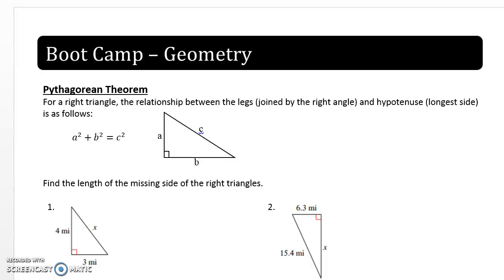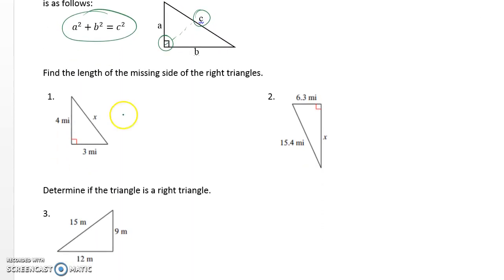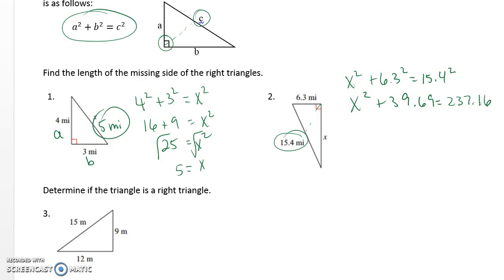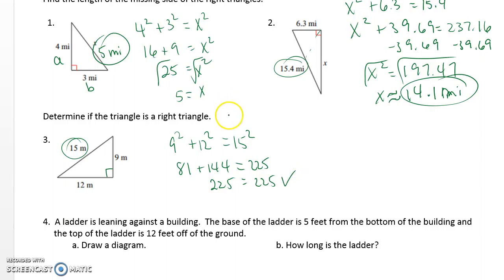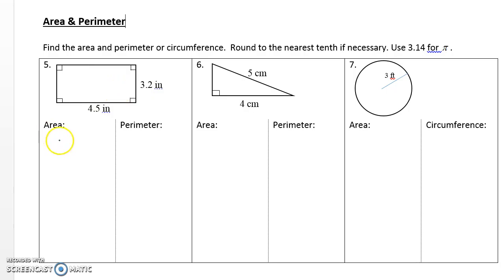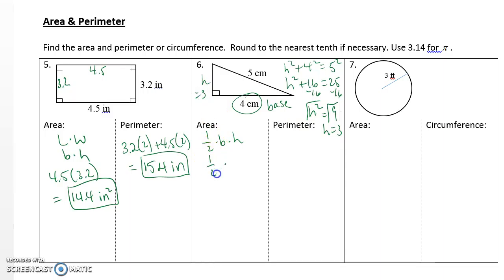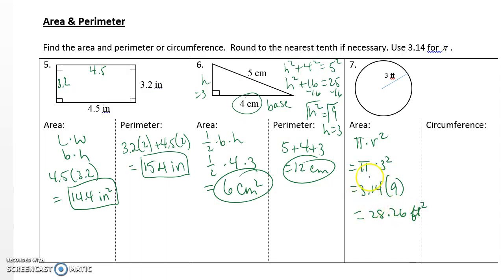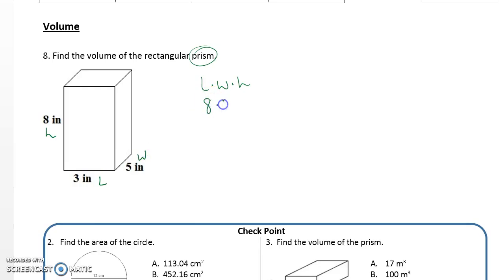2016 Bootcamp - Geometry